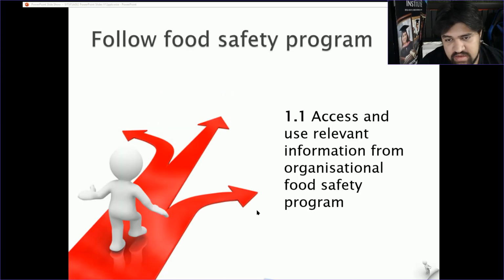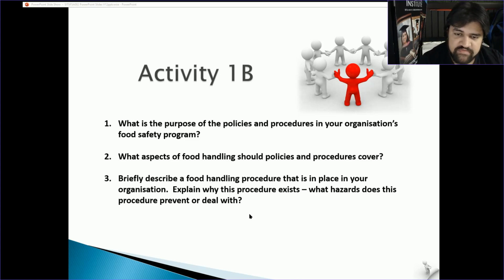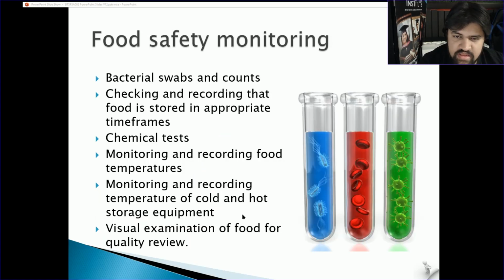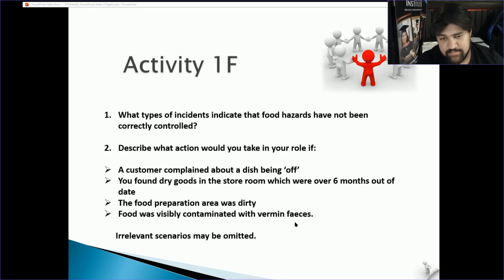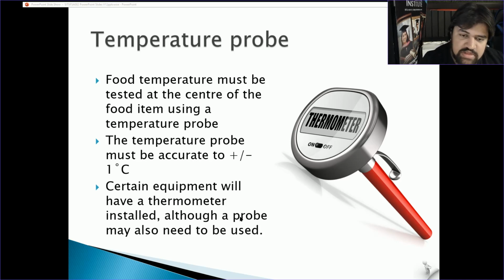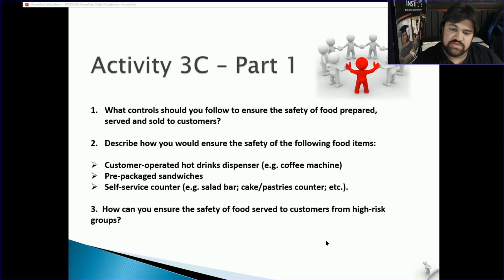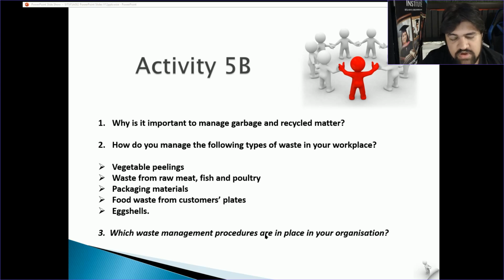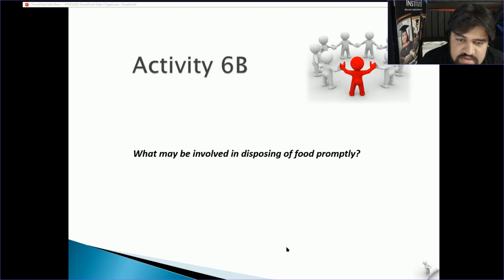SITXFSA002 Participate in safe food handling practices | lecture 2020 | Ajoy Cena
SITXFSA002 Participate in safe food handling practices | lecture 2020
Lecturer: Ajoy Cena

Welcome to Wiseman Institute!
We would like to take this opportunity in extending to you our warmest welcome.

We are proud and excited to be a provider of high quality vocational qualifications to students from different countries. As an international student, you will bring your own culture and life experience to the campus life and add new colours to the already diverse mosaic of cultures into our institute and society, elevating Wiseman Institute to new heights.

Wiseman Institute is an Australian Registered Training Organisation (RTO) operating under the National Vocational Education and Training (VET) Quality Framework. This is a regulated framework which is administered by the Australian Skills Quality Authority (ASQA). Our registration details can be found on the National Register for VET.

We are required to maintain registration with the Commonwealth Register of Institutions and Courses for Overseas Students (CRICOS) to offer services to international student visa holders. All CRICOS registered training providers are regulated by ASQA under the Education Services for Overseas Students (ESOS) Act 2000 and the National Code of Practice for Education and Training to Overseas Students 2018 (National Code 2018).

We deliver Australian Qualifications Framework (AQF) qualification which is drawn from Australian National Training Packages and recognised within Australia and internationally. National Training Packages qualifications are developed by Industry Skills Councils in consultation with industry bodies, regulators, training providers and other stakeholders. Wiseman Institute specialises in Cookery, business management and Hospitality training and maintains close professional links with industries within Australia to ensure our training is at the leading edge of industry developments.